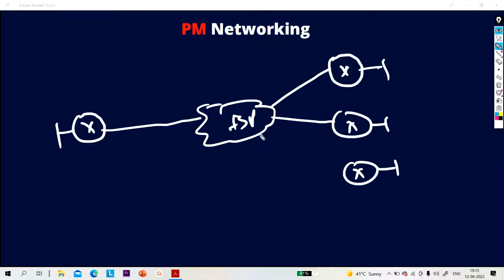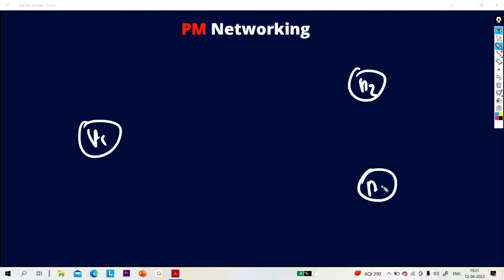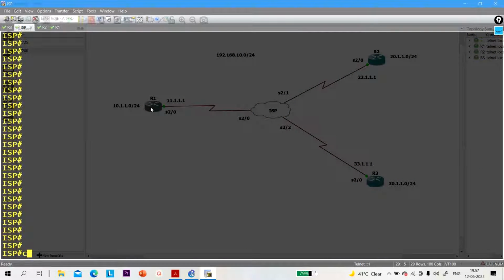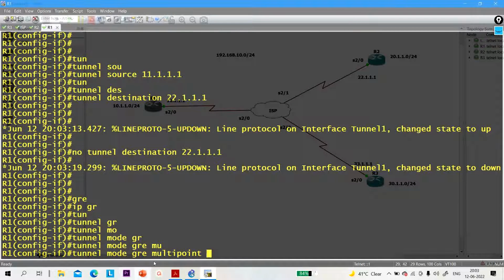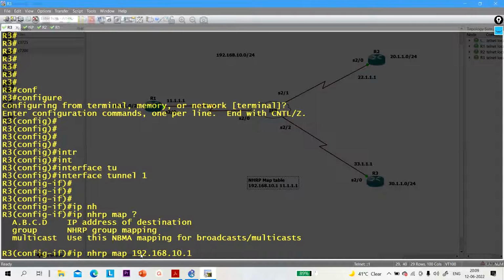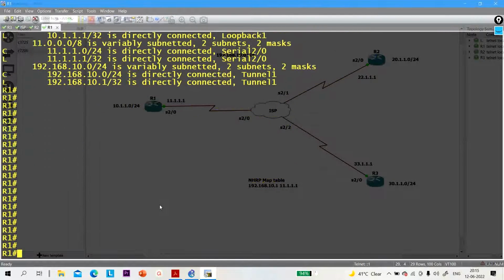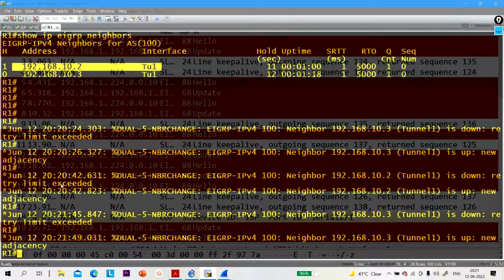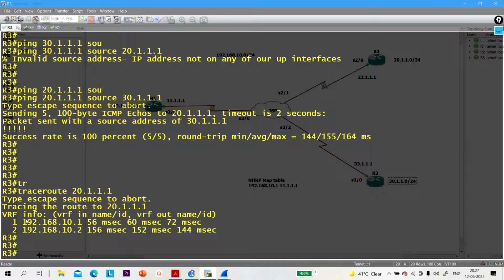4. DMVPN | NHRP Protocol | Dynamic Multipoint Virtual Private Network | NHS & NHC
4. DMVPN | NHRP Protocol | Dynamic Multipoint Virtual Private Network | NHS & NHC